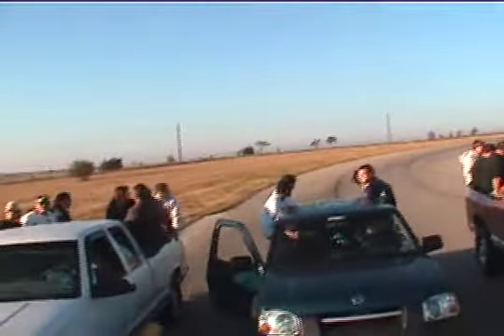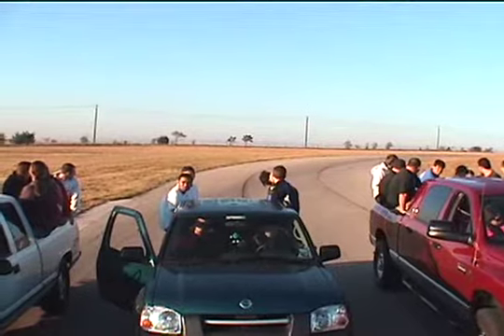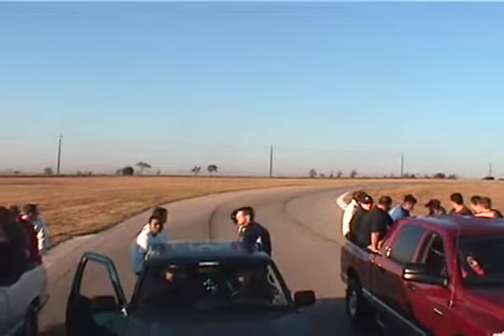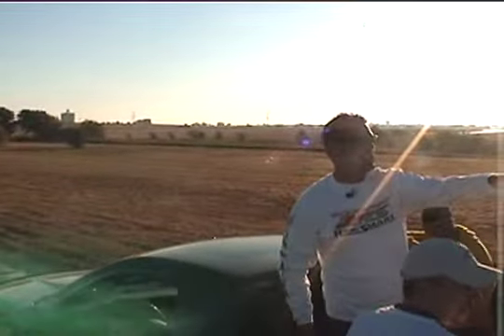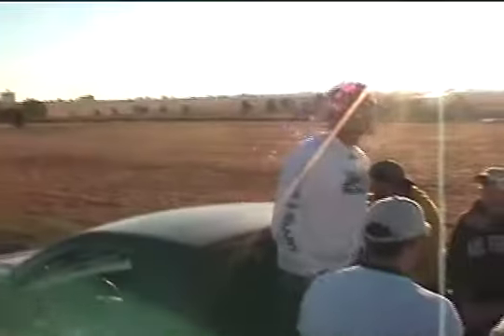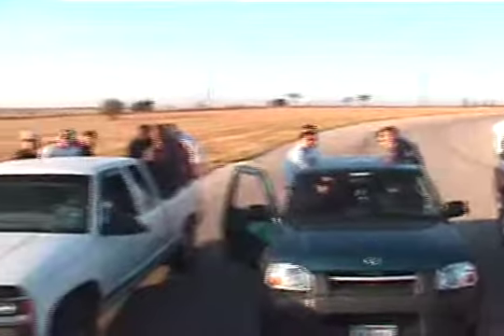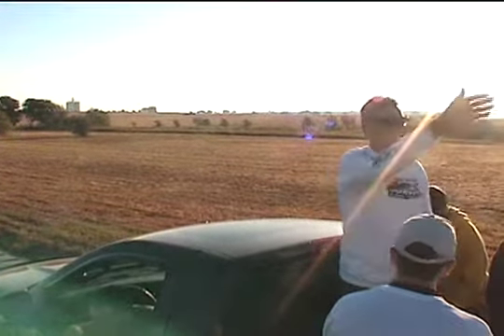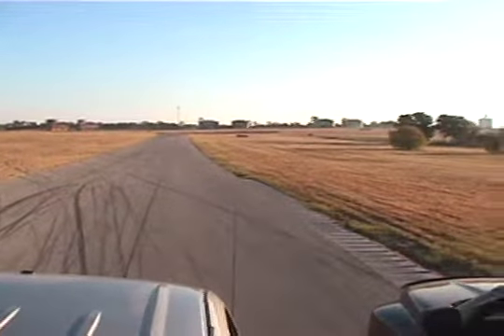Ty Howard MSR C Track Drive (Part 1 of 3)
Ride Smart at MSR Cresson, Tx. Oct. 5 2008